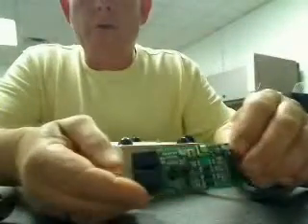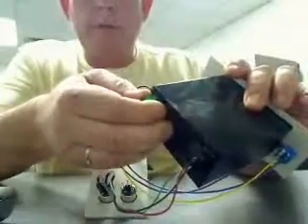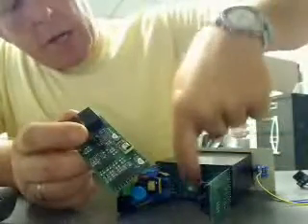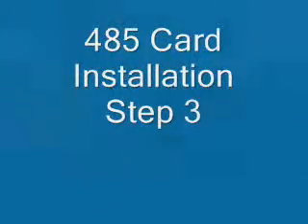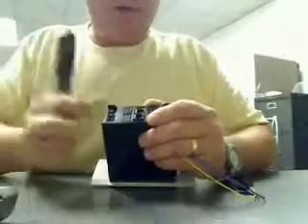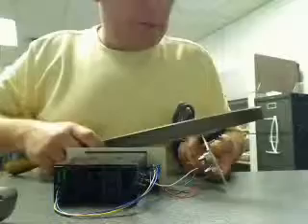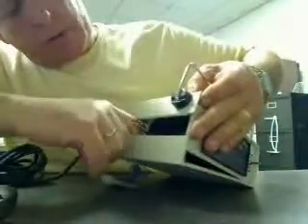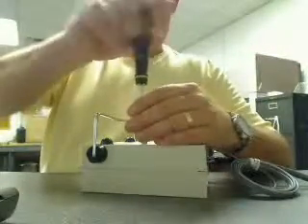485 card installation.wmv